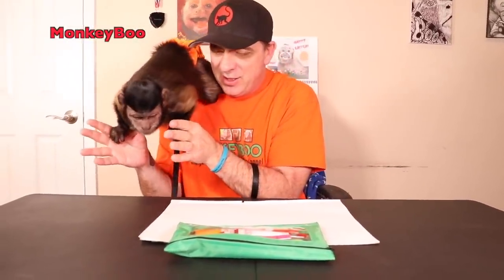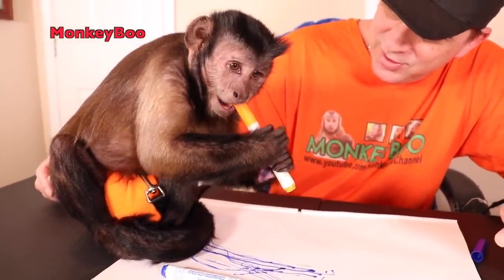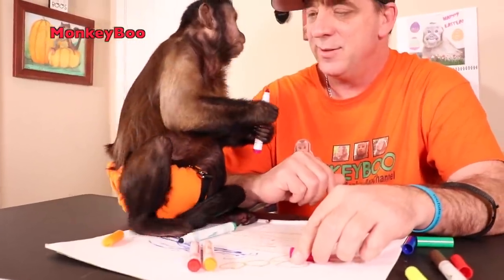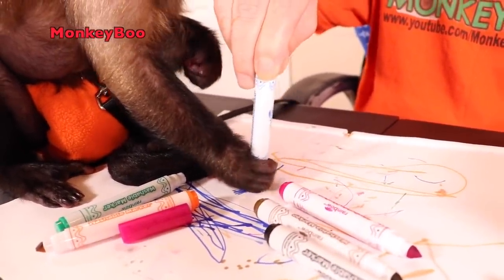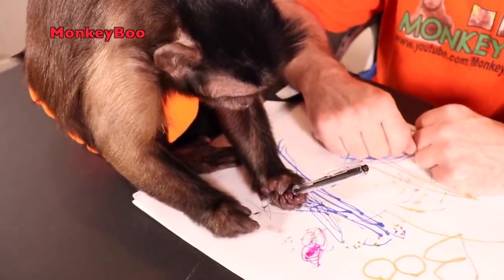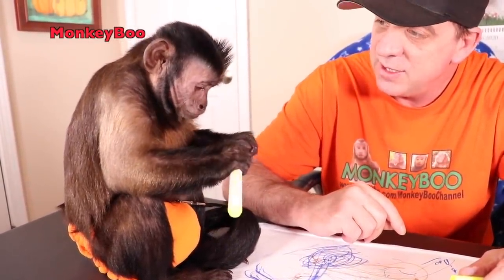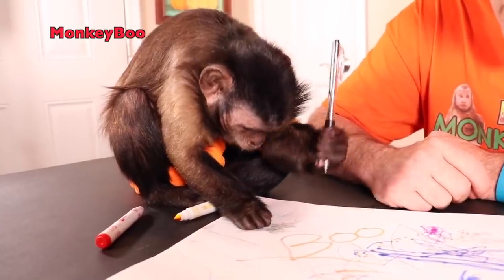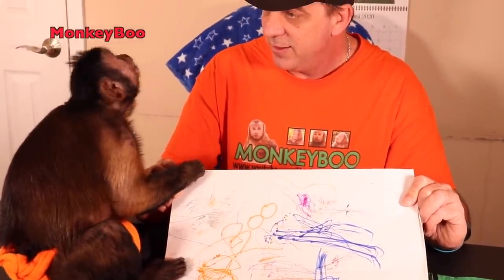Capuchin Monkey Drawing and Coloring! (Giveaway)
Capuchin Monkey Boo draws a picture with colored markers and a pen. Boo loves to do artwork, he's a Monkey Artist! Follow @TheMonkeyBoo on Instagram and leave your Instagram name in the comments of this video, we will pick a random winner in two days!

MonkeyBoo's Amazon Wishlist: